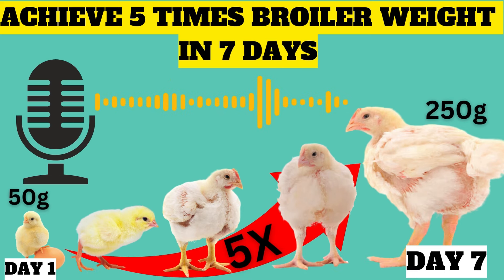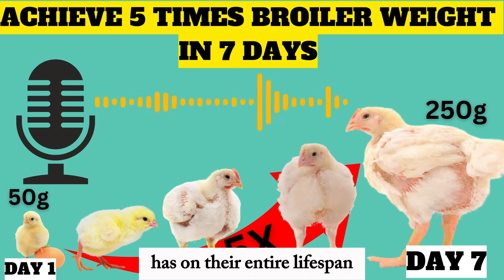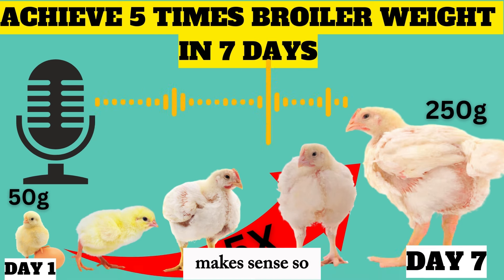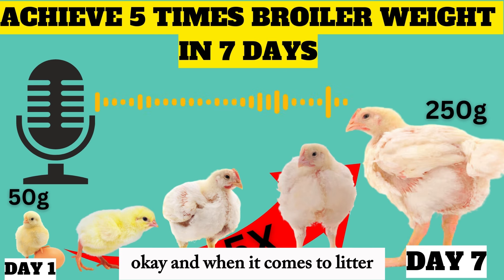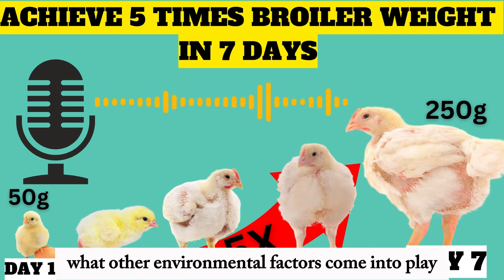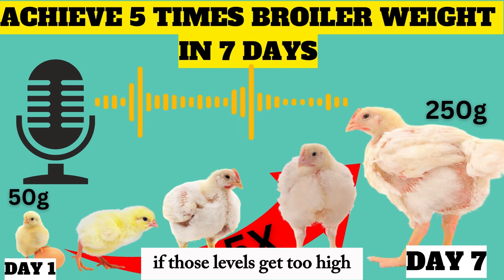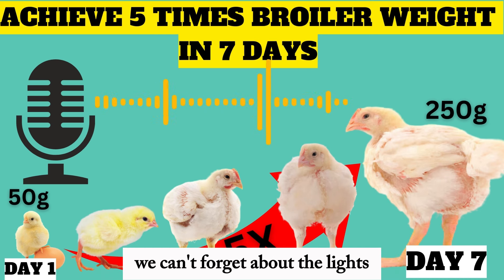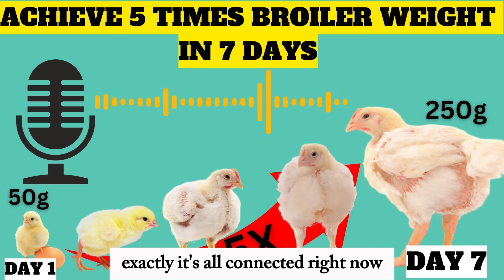HOW TO GET YOUR BROILERS GAIN 5 TIMES WIGHT IN WEEK 1 WITH ZERO ADDITIONAL COST | BROODING 101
This podcast focuses on ROUTINE MANAGEMENT PRACTICES THAT A farmer should pay close attention to during week 1 to help broilers attain 5 times theiir weight in these first seven days. This weight gain is very crucial because it sets the pace of the growth performance for your birds for the rest of the period on the farm

I hope you learn something from thus video. Finally, SHARE, LIKE and leave your COMMENT in the comment section below.